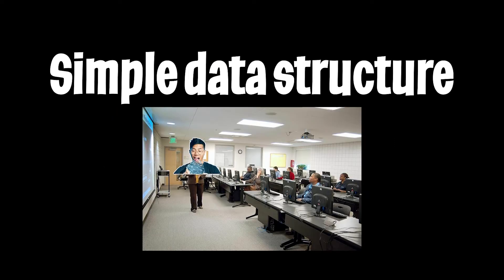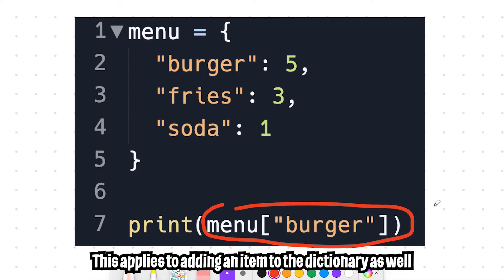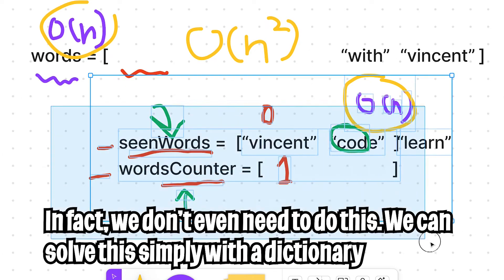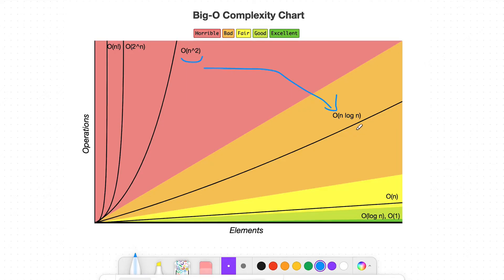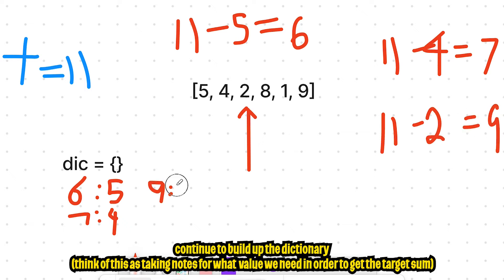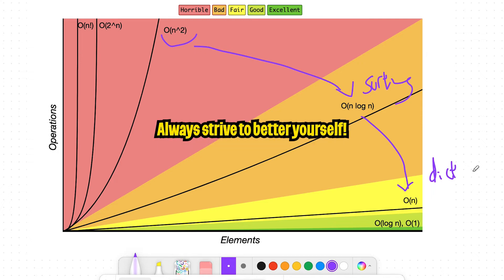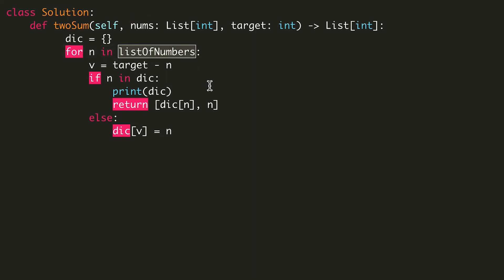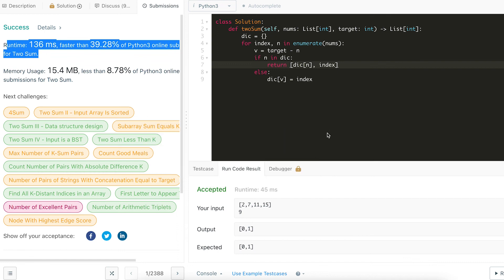I failed an interview... because I didn't know this data structure (Free coding bootcamp 57)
Lesson 57

In this lesson, we learn how a dictionary can be used to improve our code efficiency

Chapters
0:00 Introduction
1:15 The interview question that I failed
3:20 Problem solving
5:19 Coding time
6:03 Leetcode